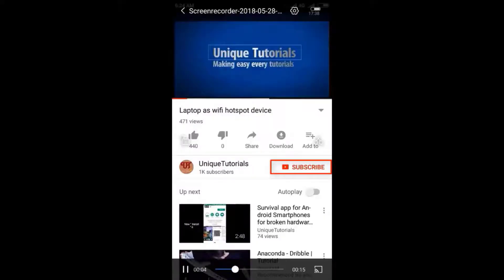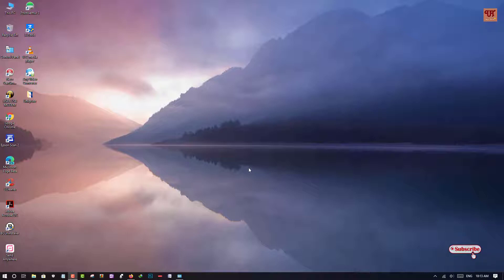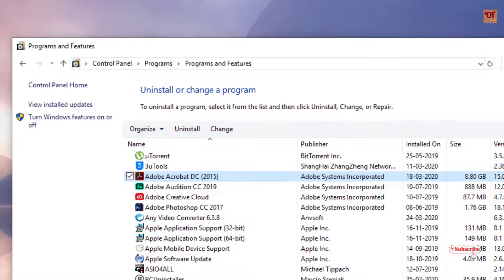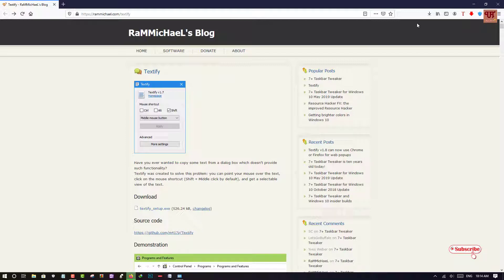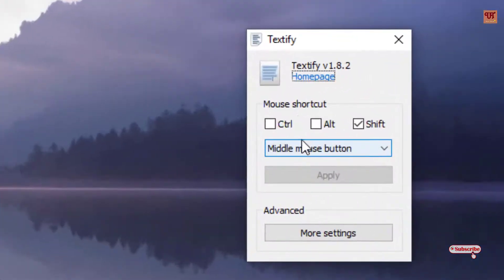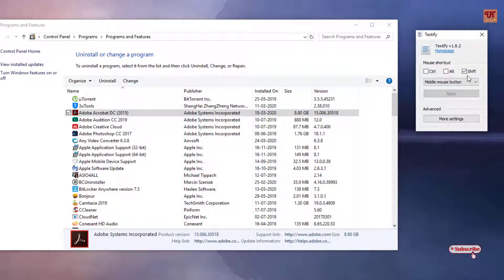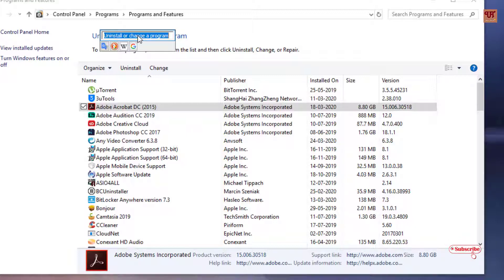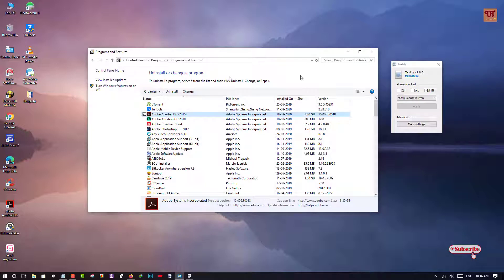How to Copy any Unclickable Text in Windows Computer ?